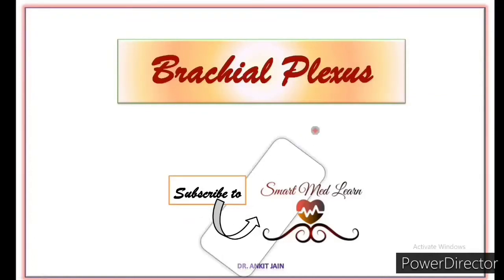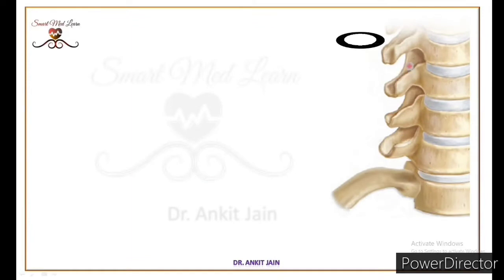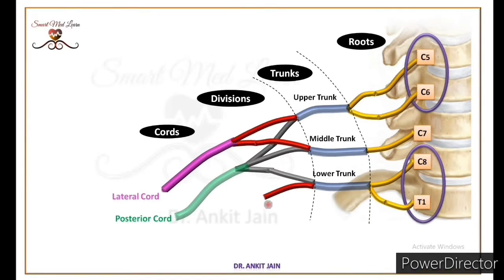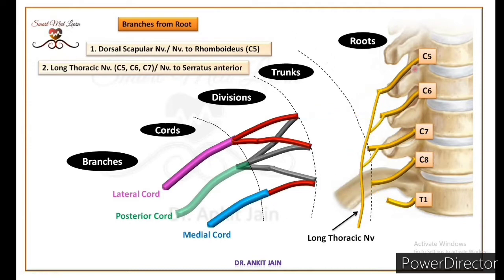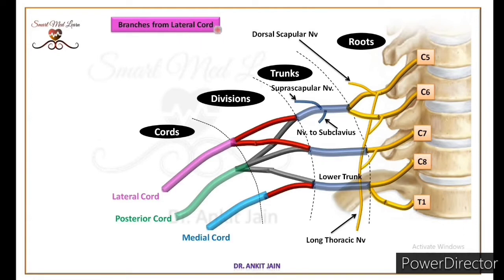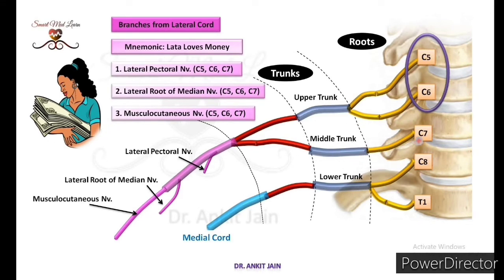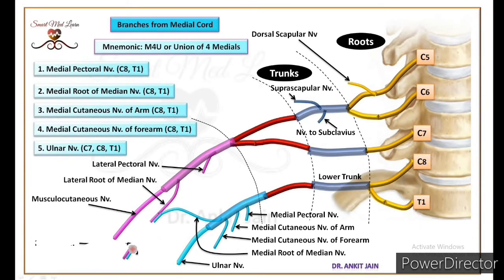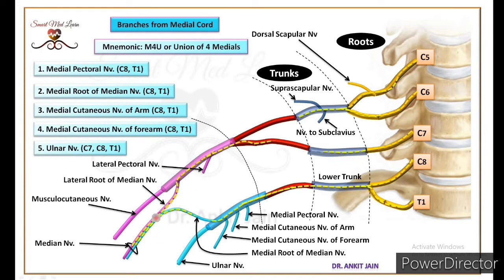Brachial plexus / Anatomy / Simplified - Roots, Trunks, Divisions, Cords and Branches/ in hindi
In this video we discussed about the anatomy of brachial plexus in detail. Brachial plexus is the plexus of nerves formed by the anterior (ventral) rami of lower four cervical and the first thoracic (i.e., C5, C6, C7, C8, and T1) spinal nerves.

Components
Brachial plexus consists of roots, trunks, divisions, and cords.

Roots
Formed by anterior primary rami of C5 to T1 spinal nerves.

Trunks
The C5 and C6 roots join to form the upper trunk; the C7 root alone forms the middle trunk and, C8 and T1 roots join to form the lower trunk.

Divisions
Each trunk divides into anterior and posterior divisions.

Cords
Anterior divisions of the upper and middle trunks unite to form the lateral cord and the anterior division of the lower trunk continues as the medial cord. The posterior divisions of the three trunks unite to form the posterior cord.

Branches
A. From roots
1. Long thoracic nerve/nerve to serratus anterior (C5, C6, C7).
2. Dorsal scapular nerve/nerve to rhomboids (C5).
In addition to the long thoracic nerve and dorsal scapular nerve, branches are given by the roots to supply scalene muscles and longus colli (C5, C6, C7, C8) and there is contribution to phrenic nerve (C5).
B. From trunks
1. Suprascapular nerve (C5, C6)
2. Nerve to subclavius (C5, C6)
C. From cords
1. From lateral cord
(a) Lateral pectoral nerve (C5, C6, C7).
(b) Lateral root of median nerve (C5, C6, C7).
From medial cord
(a) Medial pectoral nerve (C8, T1).
(b) Medial cutaneous nerve of arm (C8, T1)
(d) Medial root of median nerve (C8, T1).
(e) Ulnar nerve (C7, C8, T1).
3. From posterior cord
(a) Radial nerve (C5, C6, C7, C8, T1).
(b) Axillary nerve (C5, C6).
(d) Upper subscapular nerve (C5, C6).
(e) Lower subscapular nerve (C5, C6).

Smart Med Learn
Dr. Ankit Jain
MBBS, MS